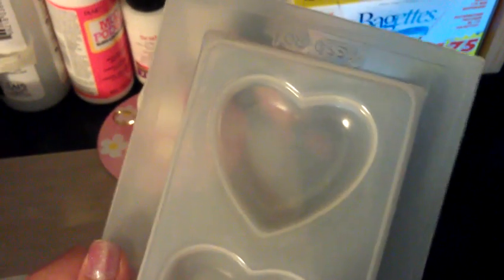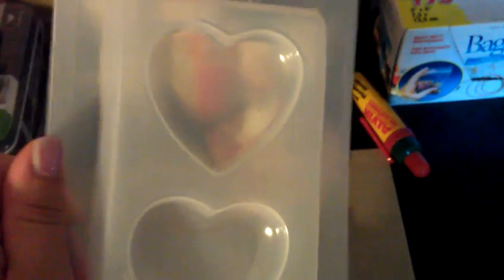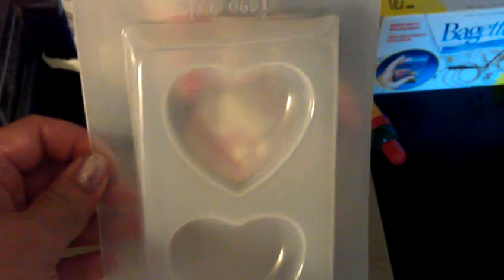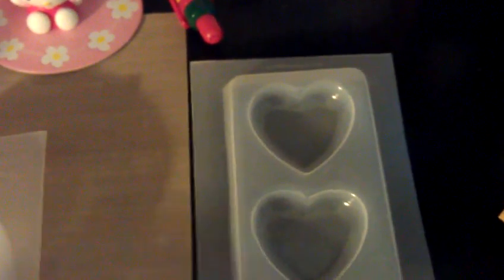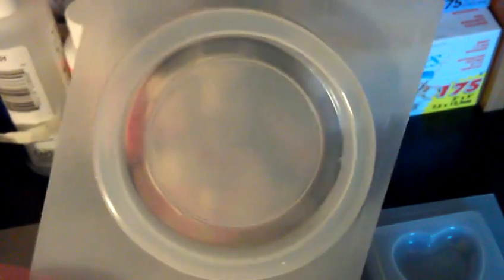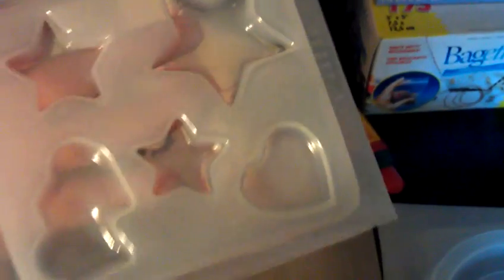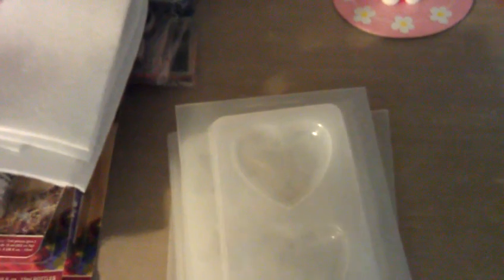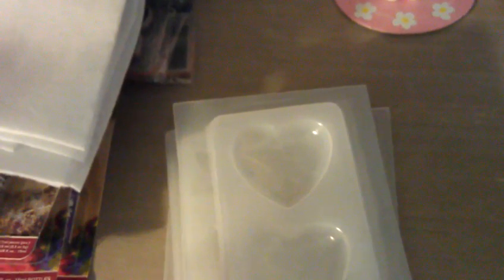Order from Kawaiikupcake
check out her website. she sells awesome stuff :)